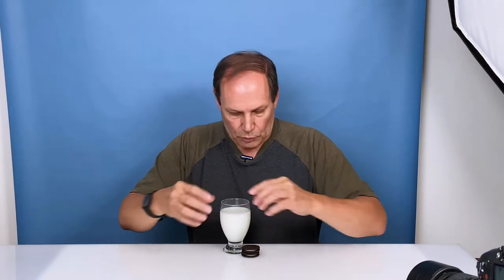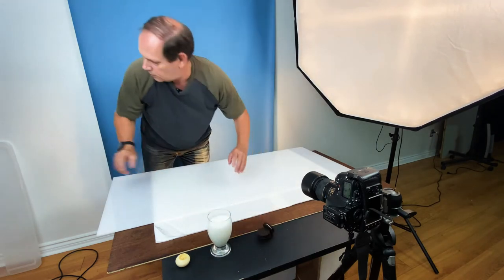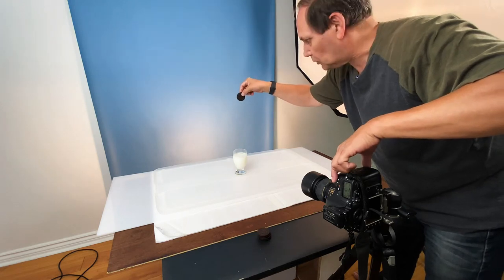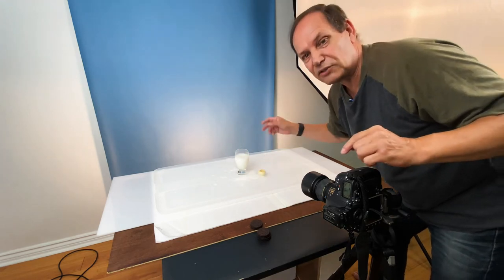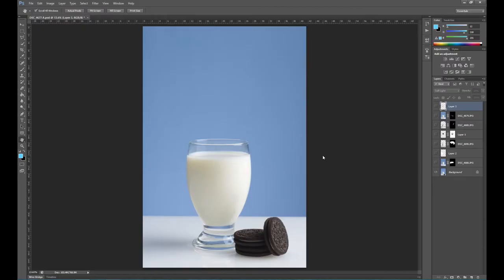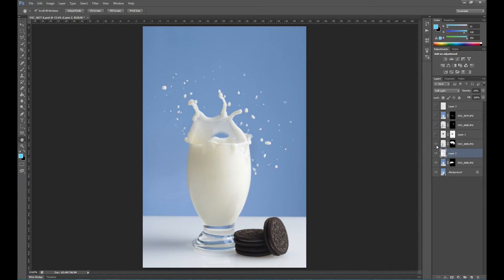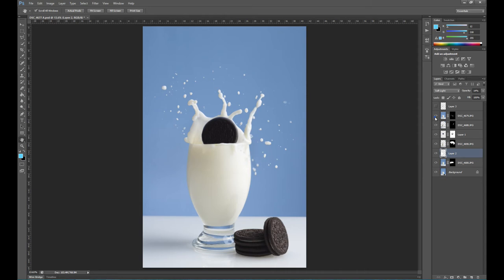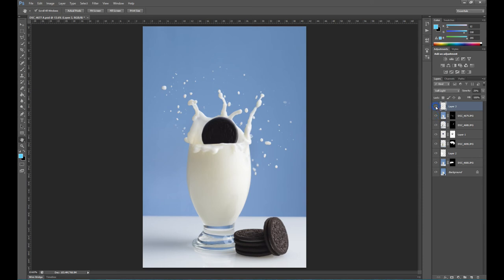Easy photography drink splashes tutorial with milk and Oreos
In this tutorial I show you how easy it is to photograph drink splashes! What better to play with then milk and Oreos.